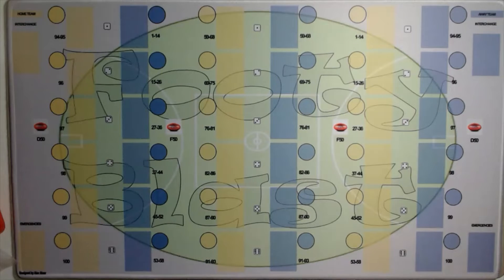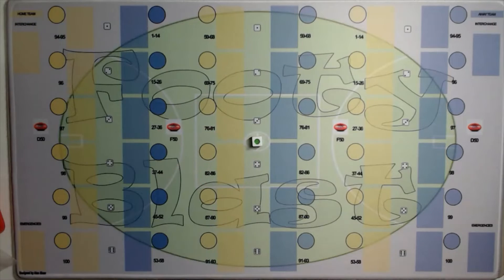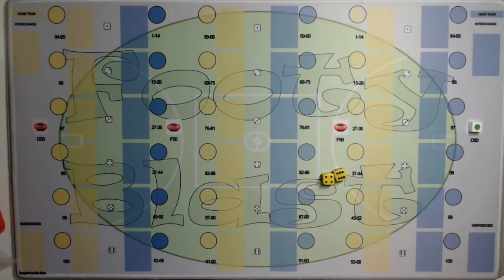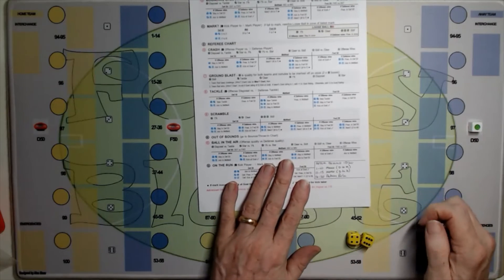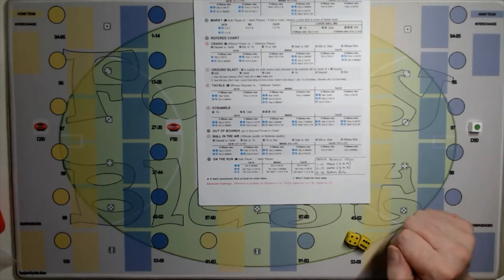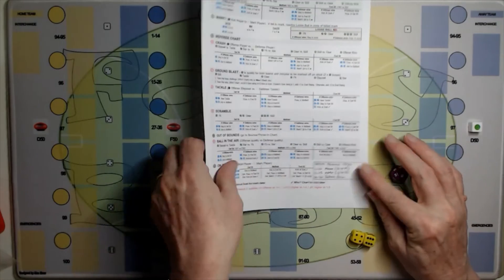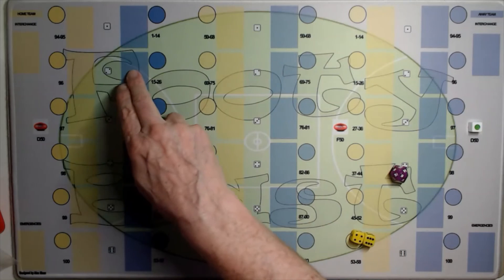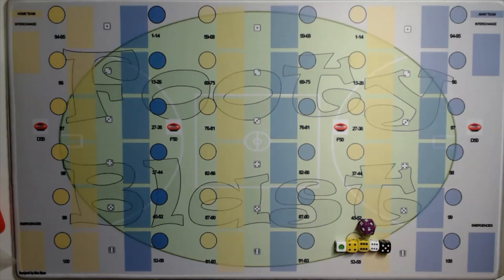Footy Blast:Restart after a Behind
Advance restart rule after a behind is scored